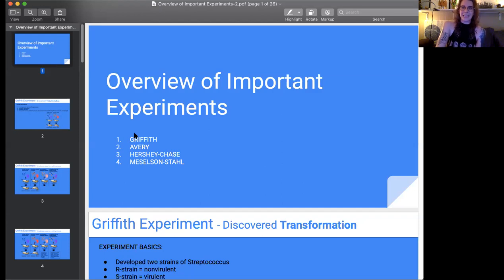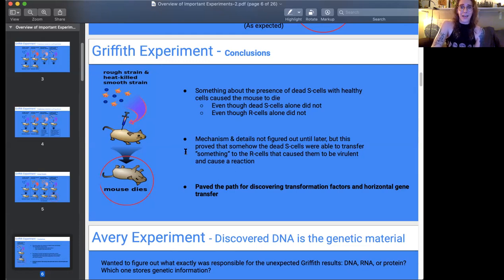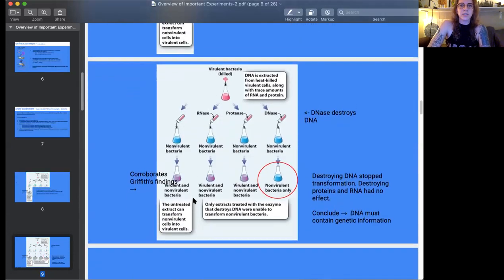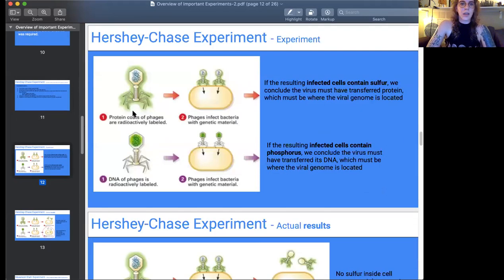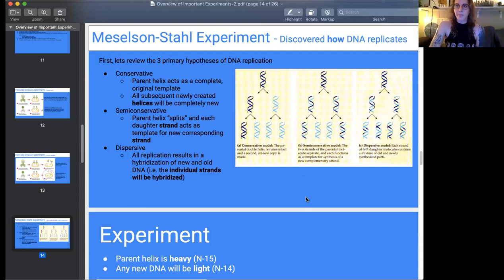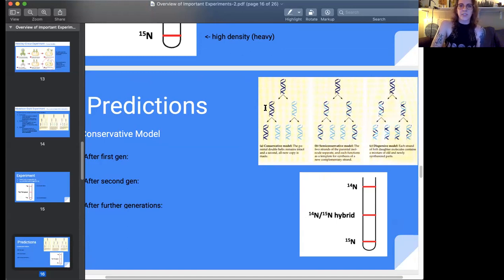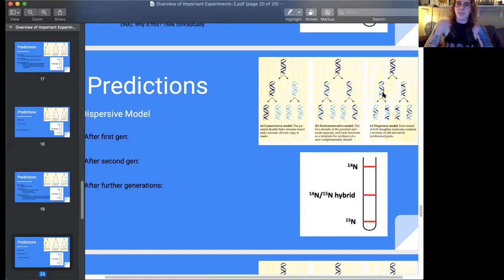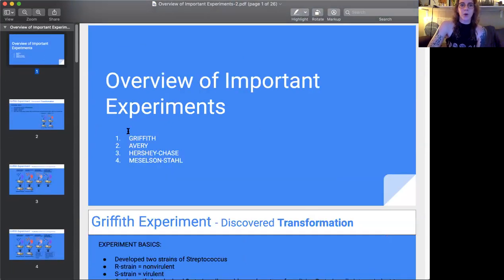The 4 Iconic Experiments that Revolutionized Molecular Biology & Genetics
Learn about the four most iconic molecular bio experiments that shaped how we understand genetics & reproduction! Recommended viewing at 1.5/1.75x speed.

Includes:
-Griffith
-Avery
-Hershey-Chase
-Meselson-Stahl